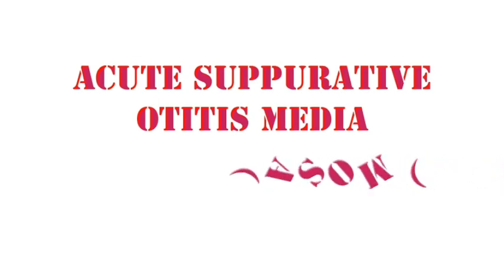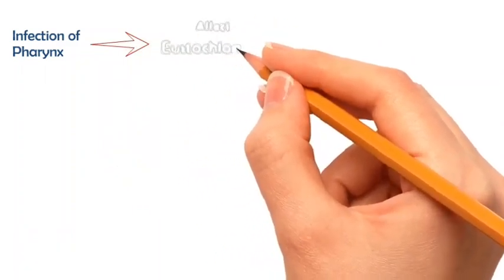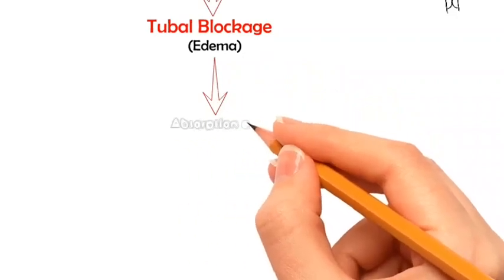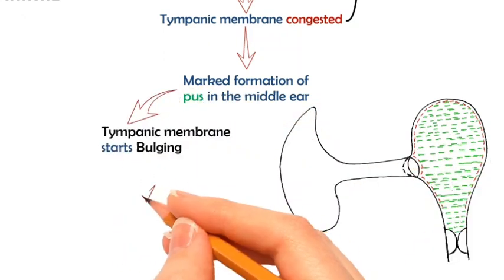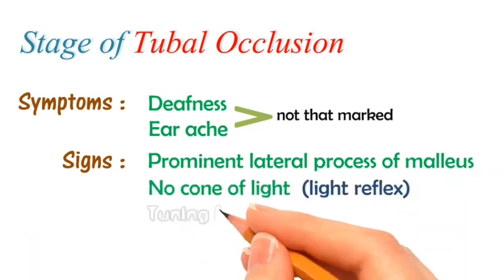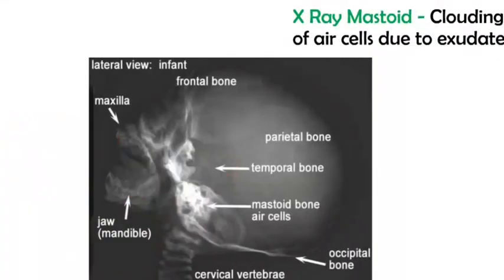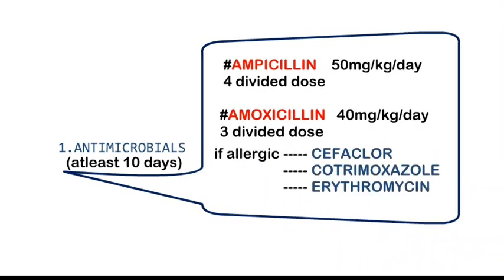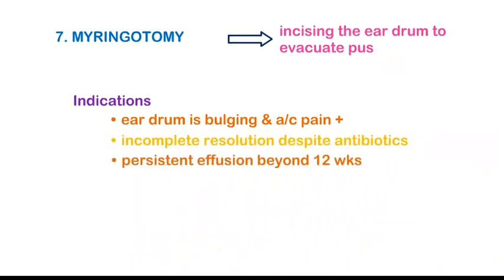Acute Suppurative Otitis Media - ASOM | ENT | Easy explanation | Stages | Diagnosis | Management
Today let's crack down Acute Suppurative Otitis Media in the easiest way possible including aetiology, pathology, stages, presentation and treatment.

For PG aspirants we have included some questions in the video , answers and explanations for the questions:
Q1. A 3yr old child presents with earache & fever, on examination  there is congested tympanic membrane with bulge , treatment of choice is ?
Ans) C. Only antibiotic
First line treatment is antibacterial therapy which should be reviewed after 48-72hrs , if there is good response continue the treatment for 10 days and complete resolution occurs.
If pain & fever persist or increase, another antibacterial therapy for 10days / myringotomy & culture and then specific antimicrobial therapy for 10 days - complete resolution occurs.
If persistent fluid but ear ache & fever abate periodic checks done for 12 wks.
complete resolution occurs (no effusion)
Or if there is persistent effusion it is treated as otitis media with effusion
We should not wait and watch because there is risk of spreading of infection and other complications

Q2. Which of the following statement regarding ASOM is true
Ans) A. Most frequently it resolves without sequelae
Stage of complication occurs only if the virulence of the organism is high or the resistance of patient is poor.
There resolution may not take place & disease spread beyond middle ear
It may lead to acute mastoiditis, subperiosteal abscess, facial paralysis, labyrinthitis, petrositis, extradural abscess, meningitis, brain abscess or lateral sinus thrombophlebitis.
Most common organisms are Streptococcus pneumoniae (30%)
Haemophilus influenza(20%)
Moraxella catarrhalis(12%).

Q3. Incision for myringotomy is given in posteroinferior quadrant this is due to the following reasons except
Ans) D. It is the least vascular region
Posteroinferior quadrant is preferred because:
It is more lateral and easily accessible to surgeon.
Damage to structures Chorda tympani, facial nerve , incudostapedial joint, oval window can be avoided.

Intro.Music: Wander
Musician: @iksonmusic
Musician: Beltone
Musician: Jef